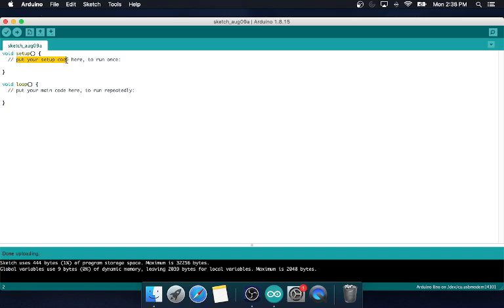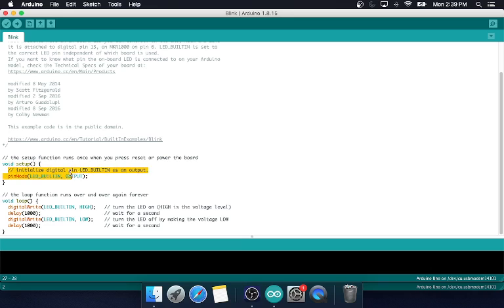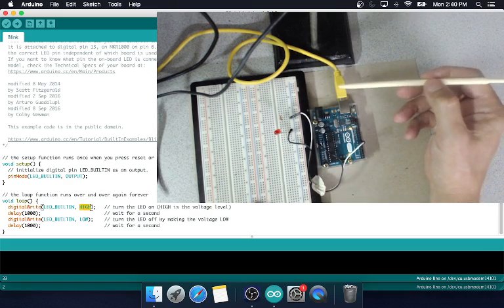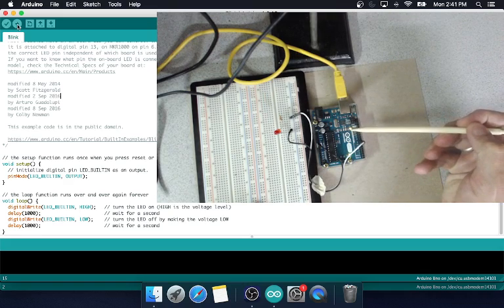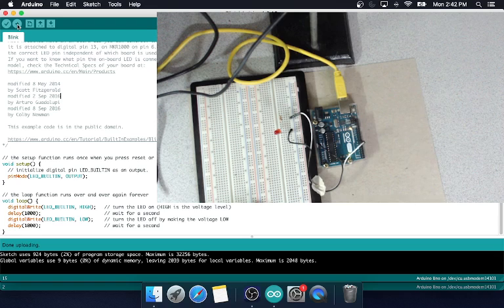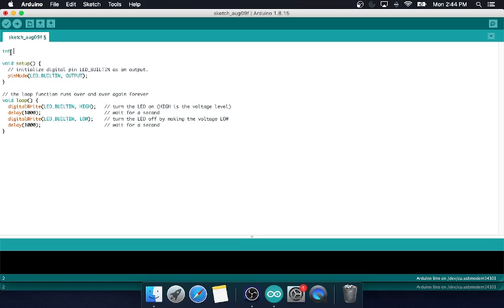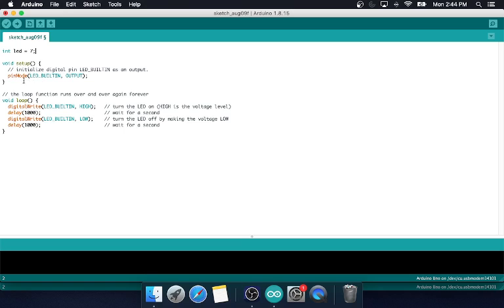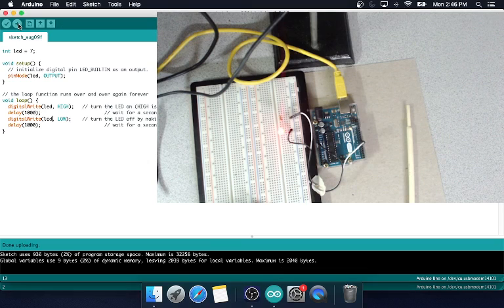Blink an LED on Arduino Uno-Beginner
Using the Arduino Uno and built in example code to show how to blink the "buitl-in" LED on and off. After doing this taking it a step further by showing how to blink an LED off of the Arduino board and onto a breadboard.